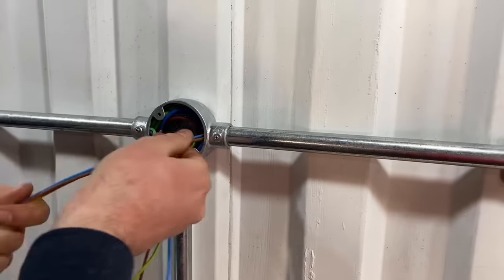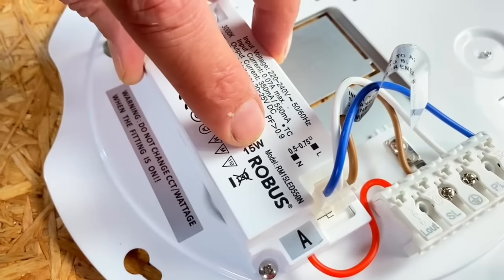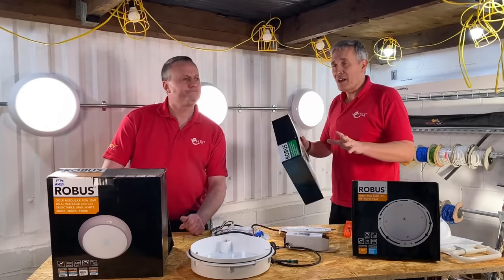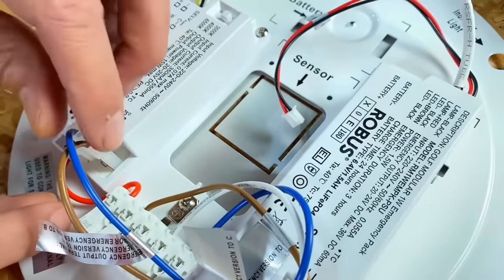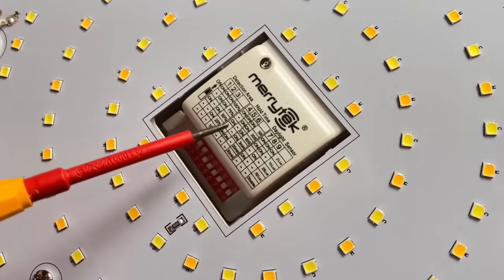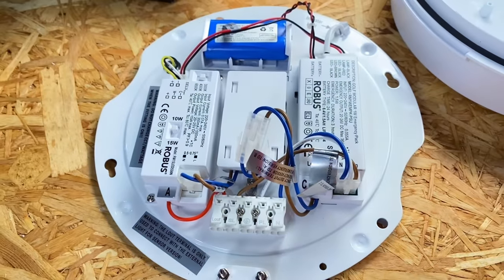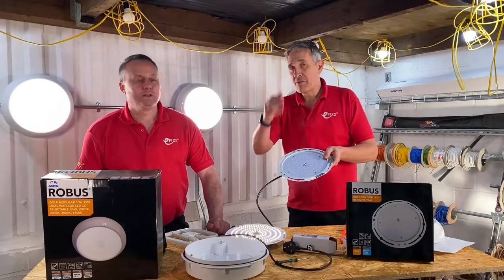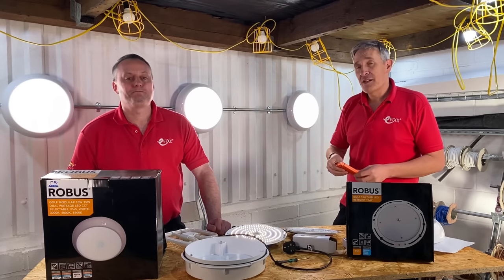The Ultimate Power Saver: An Energy Saving All In One Light from Robus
Long before LEDs came along, the 2D light fitting was the workhorse of stairwells and service corridors. Changing a 2D to LED is a no-brainer with energy prices increasing. The Robus Golf range of surface LED fittings is ideal for this type of application. The latest modular version allows electricians to configure the fitting to almost any variant, including colour temperature, emergency and occupancy control.

This video shows you how easy it is to take the new Robus Golf Modular and easily add a microwave, emergency operation, or both.  The plug and play modules reduce the number of stock items needed to cater for almost any lighting energy upgrade or new installation project.

== AD
🕐 TIME STAMPS 🕕
00:00 Robus Golf LED range
00:24 Surface-mounted light fitting applications
00:58 Conduit mounting options
01:42 Selectable colour and power options
03:08 Emergence light conversion option.
06:10 Adding a microwave occupancy sensor.
08:36  Emergency and microwave sensor option
11:00 Retrofit tray for existing 2D lighting fixtures